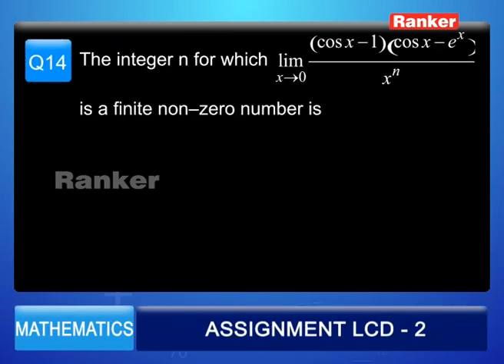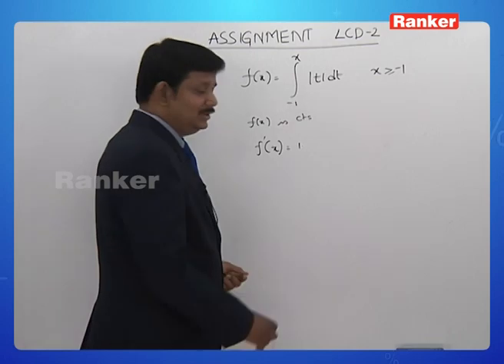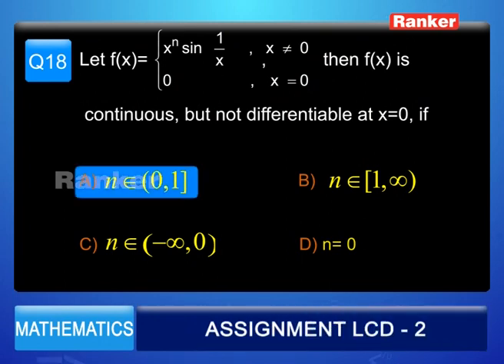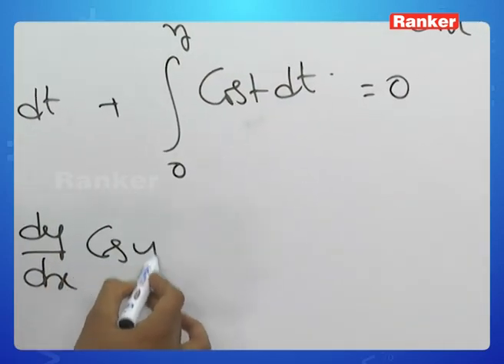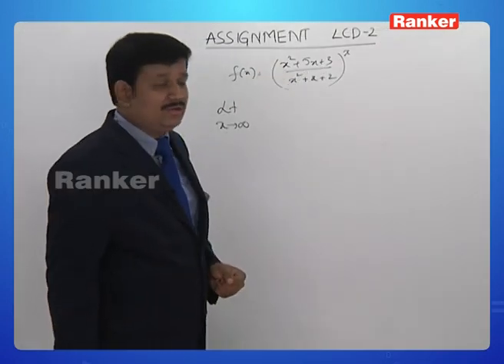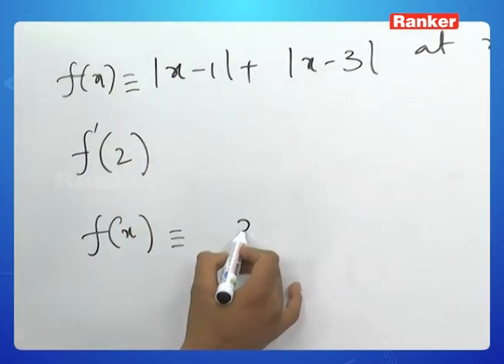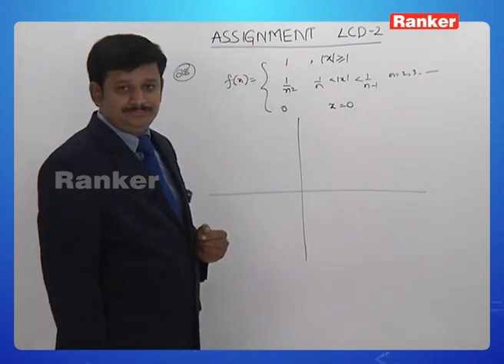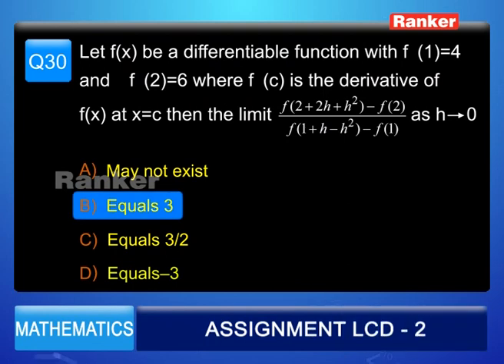Assignment LCD, Mathematics by Krishna Chaitanya Sir | Assignment LCD Part 2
In this video Assignment LCD related to mathematics is explained by Krishna Chaitanya Sir.

Rankers Learning
Street No:12, Himayath Nagar,
Hyderabad - 500029